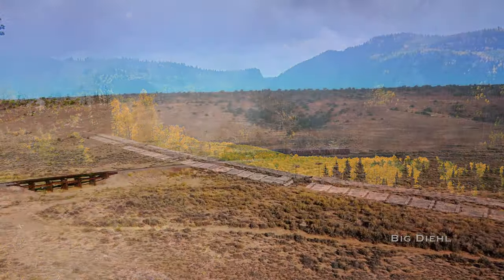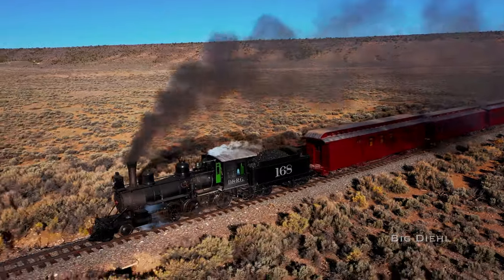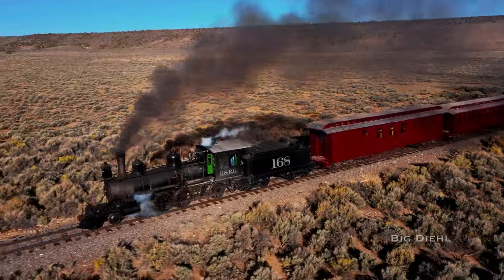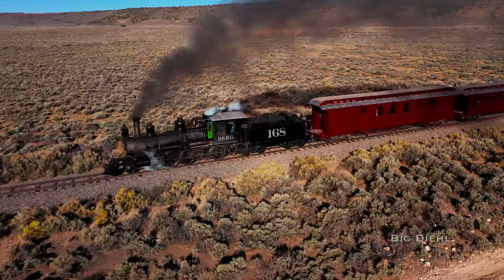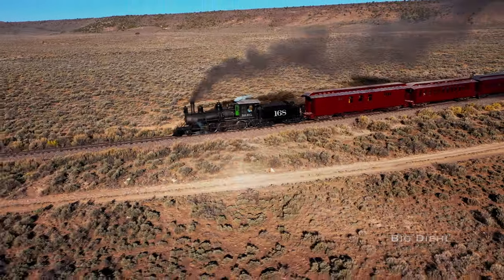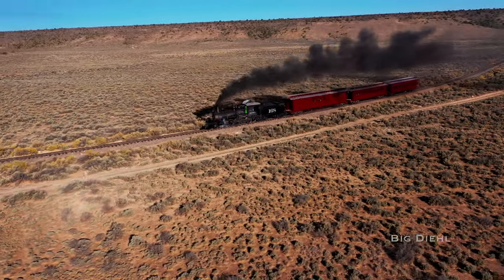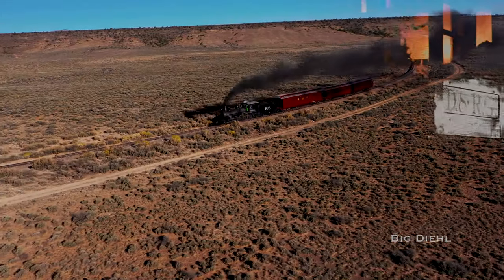Denver and Rio Grande 168 & The Night Train to Cumbres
Let's crank the sensitivity of Nikon's Z6 and put on some fast lenses, because here's some footage shot from the Cumbres and Toltec's 'Victorian Iron Horse Roundup' in August 2021.

Follow along as we catch recently restored Denver and Rio Grande ten-wheeler (4-6-0) No. 168 pull a train of restored passenger equipment from Chama New Mexico to the summit at the end of the 14-mile, 4% grade, at Cumbres Colorado.  Along with the famed T-12, which was restored by a crew of Cumbres and Toltec employees led by Stathi Pappas in the railroad's Antonito Shops, is the Durango Railway Historical Society's Denver and Rio Grande Western 2-8-0 No. 315 backdated to its original Denver and Rio Grande appearance as  No. 425.  This run would eventually end in Antonito Colorado early the following day and was the final event of the VIHR on the C&TS, but our final shot will catch it under the rising waning moon.  This trip almost didn't happen on the second day as 168 would throw its eccentric rod resulting in repairs by GM Stathi Pappas (Now of Sierra Northern/California Western's 'The Skunk Train') and Jason Sobczynski of the Kentucky Steam Heritage Corp and is "That Steam Guy" (here: @thatsteamguy1082)

And I need to give a big shoutout to Paul Springowski who provided some of the lighting in the Chama Yard and at Dalton to light up these scenes.

This production is a composite of two separate days and we’ll follow it in the order of a single outward trip.  We'll catch this train both in and outside the Chama YardLimit, er Yard Limits.  We won't be Delayed In Block as there's no Distant Signal to look out for here since the whole narrow gauge was unsignaled.  Don't bother keeping an eye out for Hyce, as He's not in the shots. o. Enjoy this non-Duragno and Silverton  Video... Wait, we do a lot that aren't the D&SNG?  We already do too many C&TS?    More narration, too much?  Is anyone reading this?  Yes, there's music... # Sorry Not Sorry.